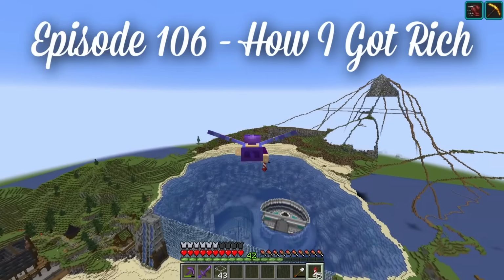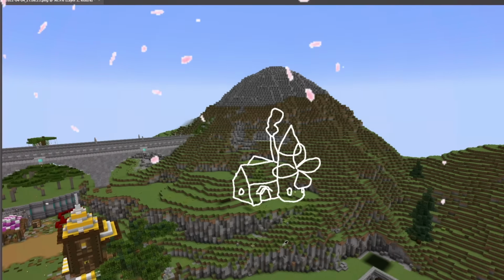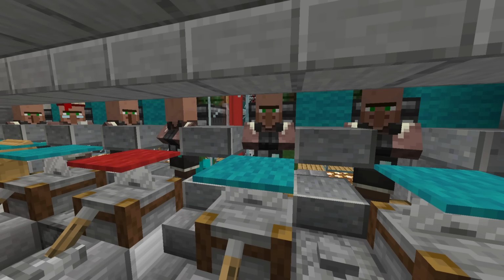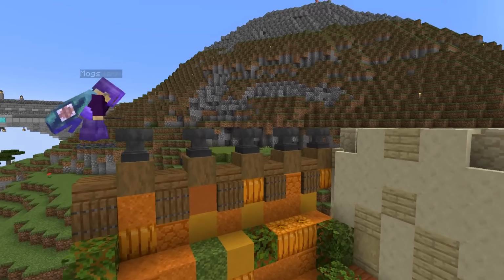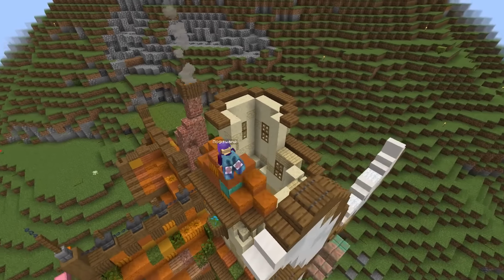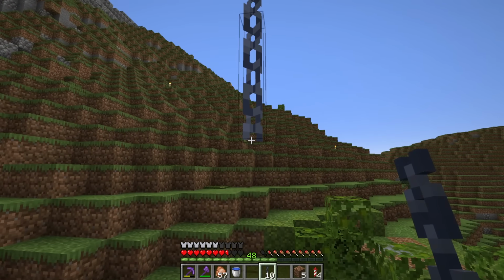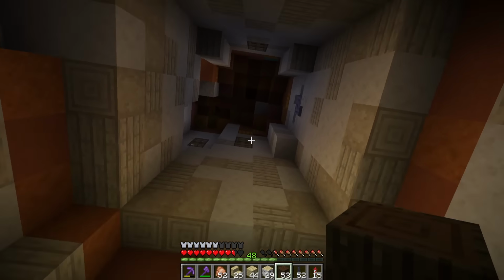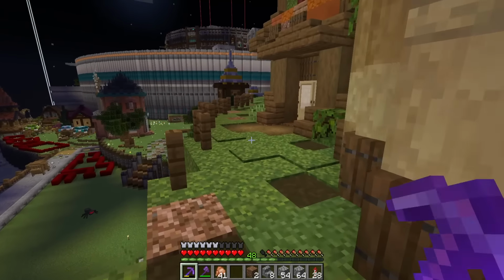How I Got Resources in Minecraft Superflat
Today I explain how I get resources in Minecraft Superflat survival in my singleplayer Let's Play world. We build an old mill to showcase what the process looks like on the Flatworld.

Episode 106 of my Flatworld Series

PLAY WITH ME ON THE MOGSWAMP SUPERFLAT SERVER:
Server IP: play.flatnet.gg
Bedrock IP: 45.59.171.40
Bedrock port: 25565

"Late Truth" - Audio Hertz
"Two Face" - Causmic
"1PM" - Animal Crossing Wild World
"Grandma's Impala" - Sarah, The Illstrumentalist
"Rhythm Organizer" - Noir Et Blanc Vie
"Intentions" - Anno Domini Beats
"Sewers Theme" - Nuclear Throne
"1PM" - Animal Crossing New Leaf
"Forest Interlude" - DKC2

LINKS